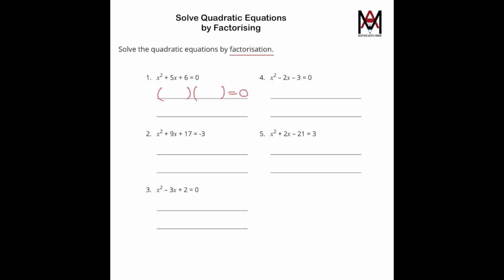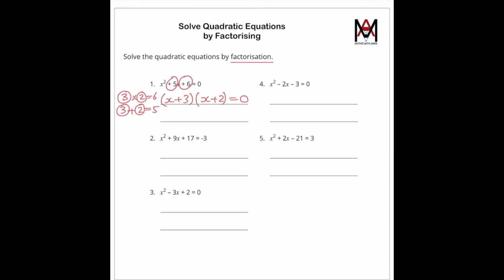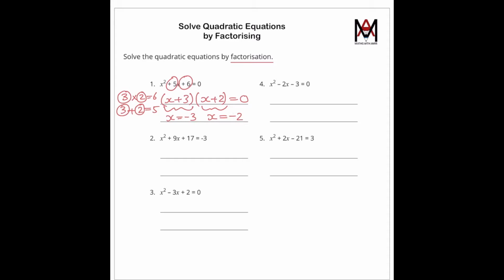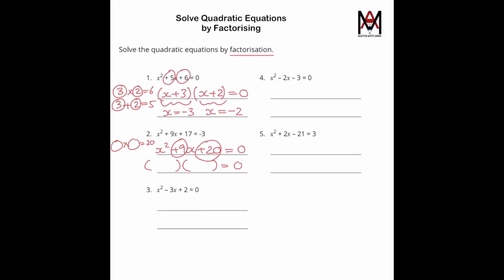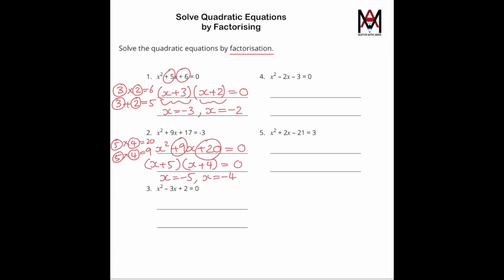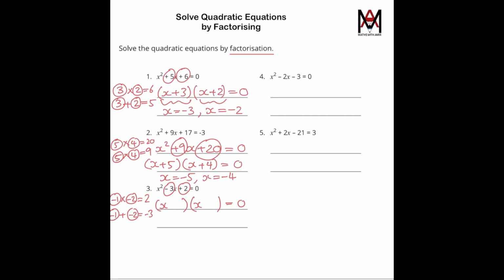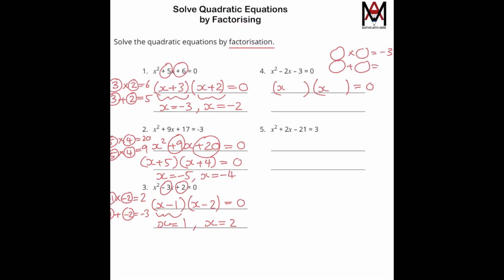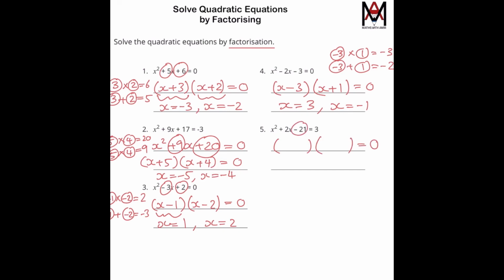Solve Quadratic Equations by Factorising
Hi, it's Amir here. I hope you learned something new in this video that you didn’t know before.